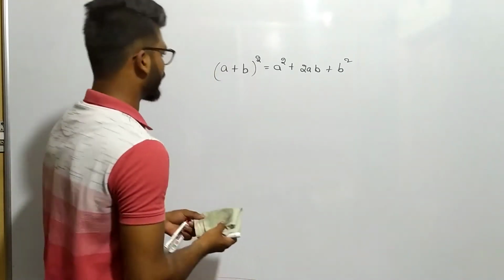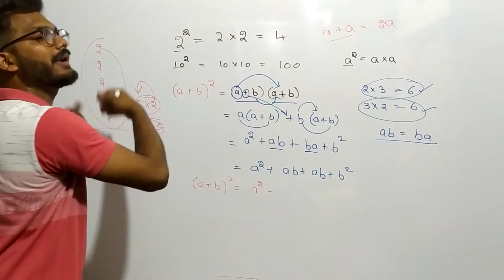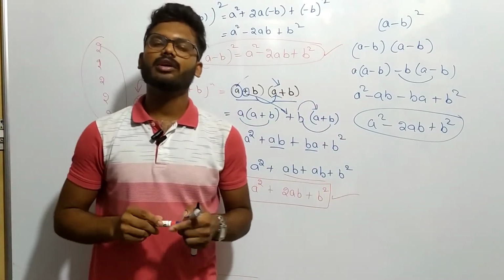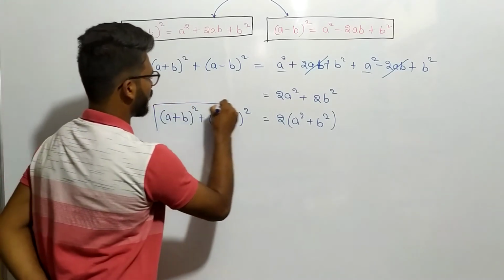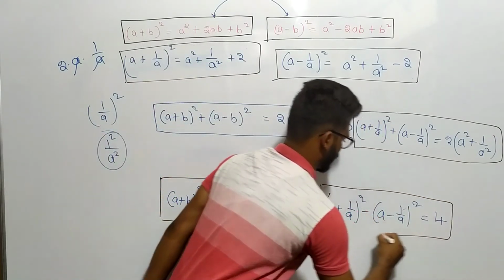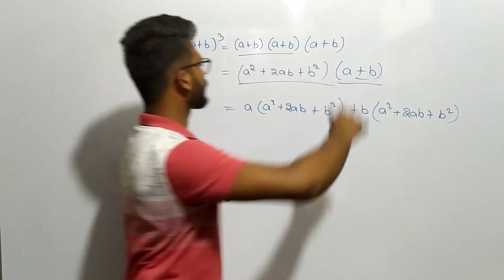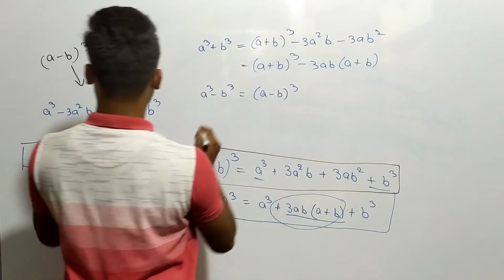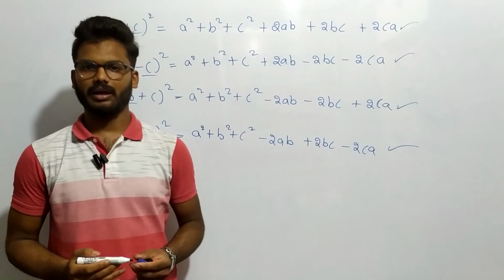deriving Algebraic identities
if you want solutions to any problem please contact
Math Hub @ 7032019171